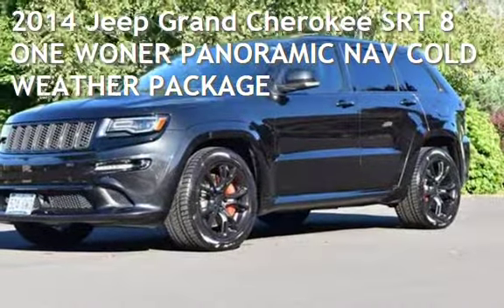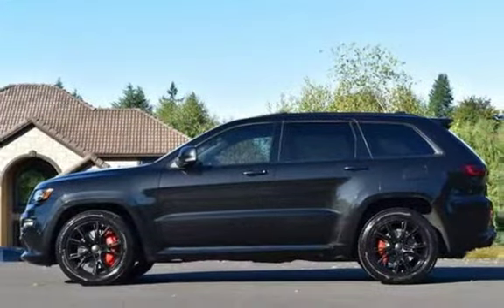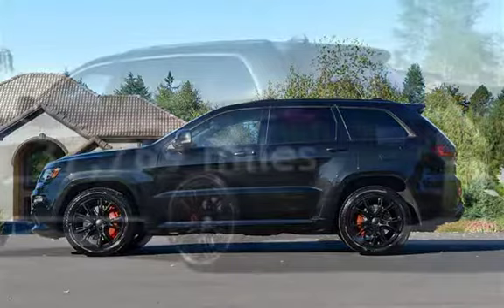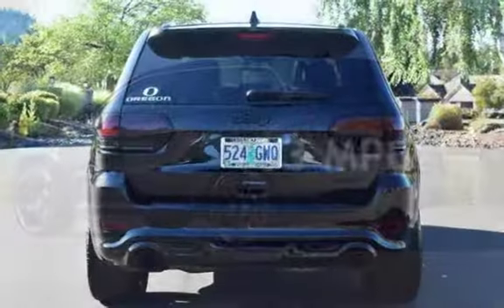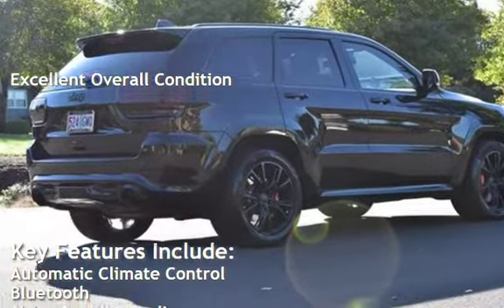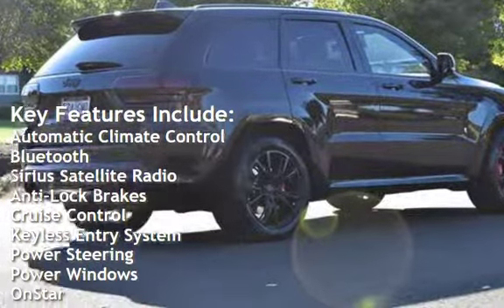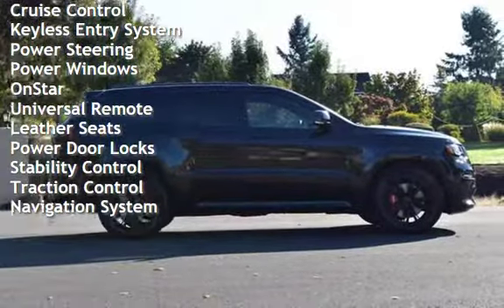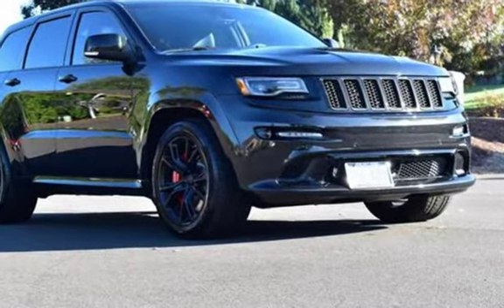2014 Jeep Grand Cherokee SRT 8 ONE WONER PANORAMIC NAV COLD WEATHER PACKAGE for sale in Damascus, OR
UP FOR GRABS IS A LOCAL ONE OWNER LOW MILEAGE CLEAN TITLE AND CAR FAX CERTIFIED LOCAL HARD TO FIND IN THIS CONDITION AND THIS COLOR COMBINATION 2014 JEEP GRAND CHEROKEE SRT8 MODEL COMPLETELY BLACKED OUT , NON SMOKER PREVIOUS OWNER, NO SIGNS OR RECORDS OF ANY ACCIDENTS OR DAMAGES, PANORAMIC ROOF, ADAPTIVE CRUISE CONTROL, FRONT & REAR PARKING SENSORS, TINTED WINDOWS ALL THE WAY AROUND, PIRELLI TIRES, FRONT & REAR HEATED SEATS, UPGRADED SOUND SYSTEM WITH FACTORY SUBWOOFER, BLACKED OUT GRILLS AND TRIM, TINTED TAIL LIGHTS AND BLACKED OUT BADGES, ORIGINAL MANUALS AND BOOKS AND BOTH KEYS, NEW BRAKES AND ROTORS JUST DONE 2K MLS AS WELL AS OIL CHANGE, FRESHLY DETAILED AND READY FOR A NEW HOME SO HURRY AND BE THE LUCKY OWNER OF THIS UNMOLESTED SRT8 WITH THESE LOW MILES...

WE'RE A SMALL FAMILY OWNED AND OPPERATED DEALERSHIP
PLEASE CALL AHEAD OF TIME TO CHECK FOR AVAILABILITY
& TO SCHEDULE YOUR HASSLE FREE DEMONSTRATION!
THANK YOU FOR YOUR UNDERSTANDING
"CUDL" (CREDIT UNION DIRECT LENDING)
& BANK FINANCING AVAILABLE ON APPROVED CREDIT